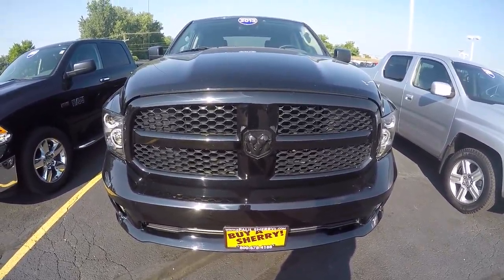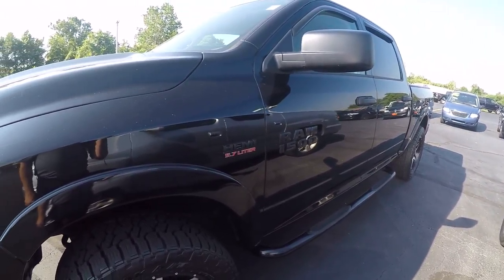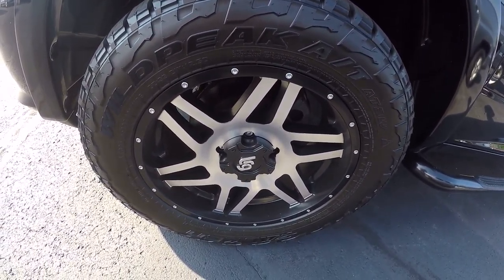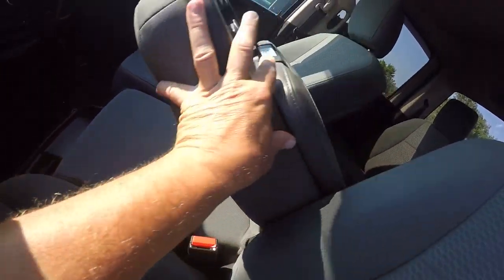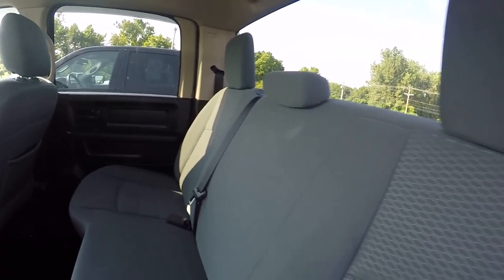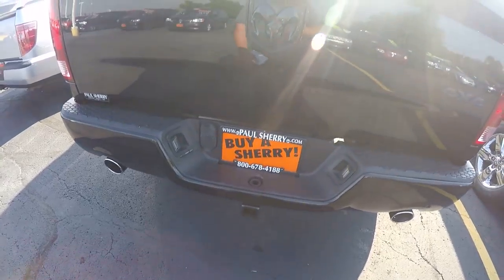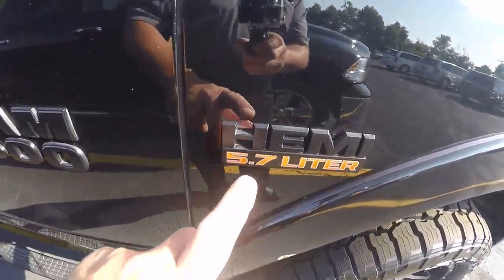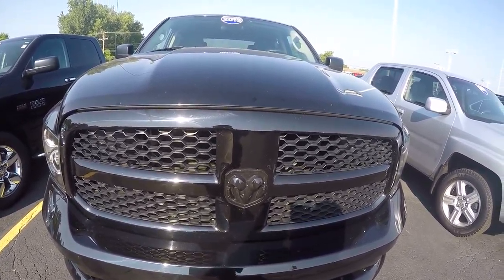2013 Ram 1500 Express For Sale Dayton Troy Piqua Sidney Ohio | CP14974T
1 Owner! 4X4 - 3.55 Axle Gears - Premium Cloth Seats - Painted Tube Running Boards - Plastic Bed Liner - Laramie Wheel Flares - Auxiliary Stereo Input - Satellite Radio - 20" LRG Classico Alloy Wheels - Falken Wildpeak A/T Tires - Fog Lamps - Window Rain Guards - Towing Receiver - Clean AutoCheck History Report to watch a detailed 2 minute video of this car to get a first hand look before you arrive at our dealership. This is simply one of the many ways Paul Sherry goes beyond just giving you the best price in the Miami Valley!